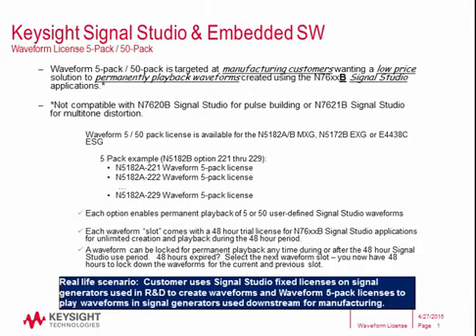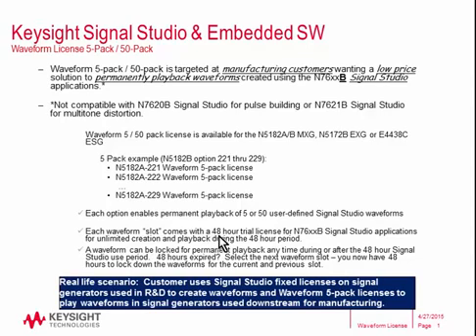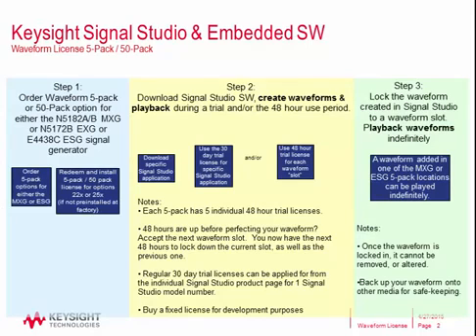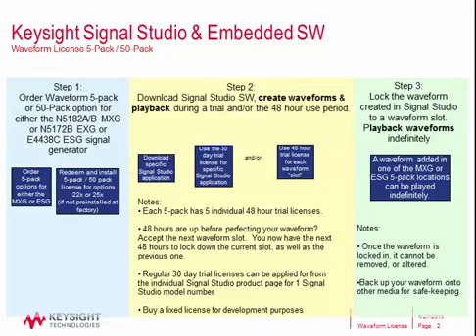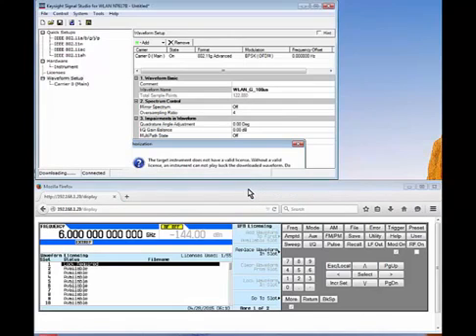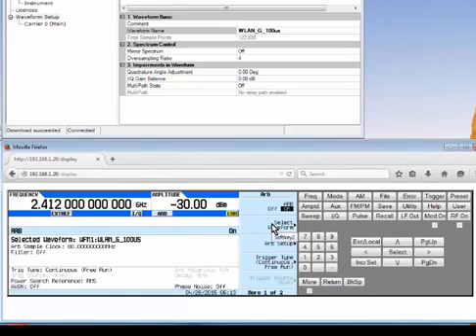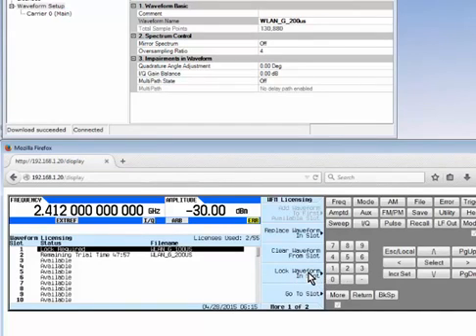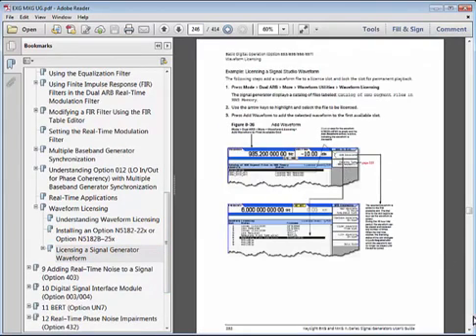Keysight Waveform Licensing Signal Studio 5 Pack & 50 Pack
Waveform licensing discussion with 5 Pack and 50 Pack options for Keysight Vector Signal Generators and Demo on using it.